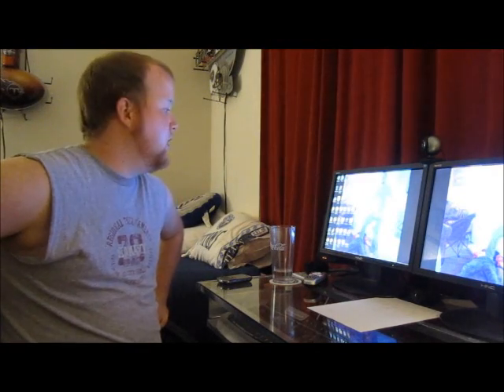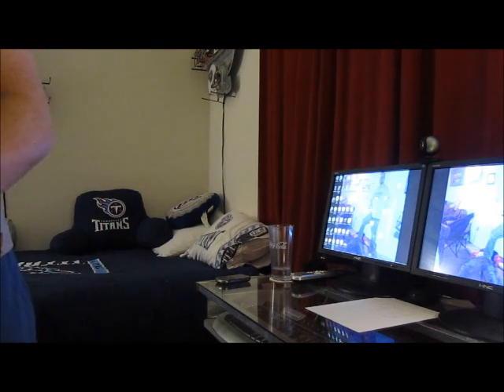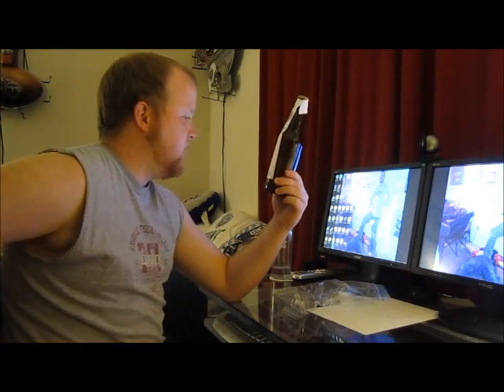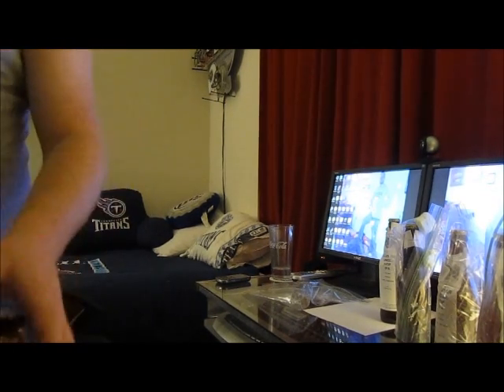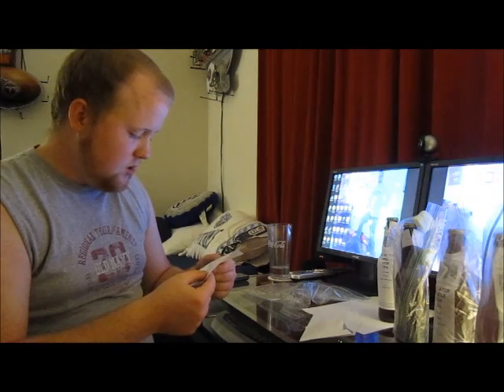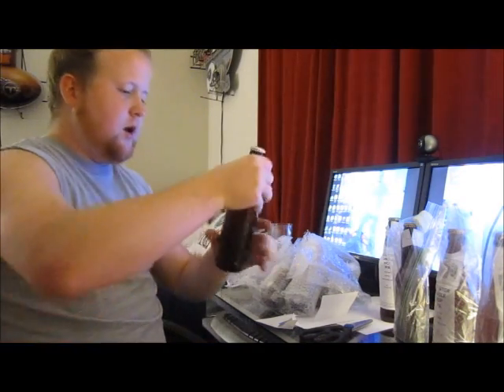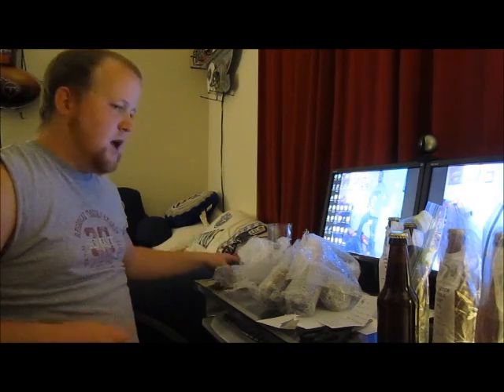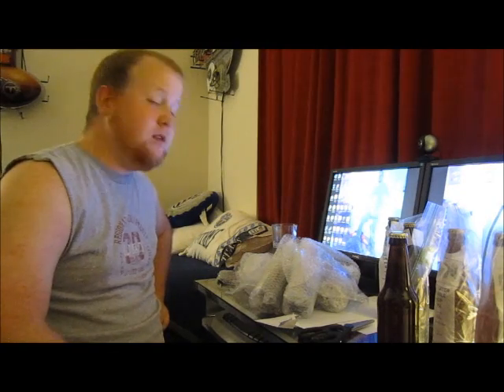Homebrew Wednesday HokieIPA Beer Mail!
Still waiting on the hat SJ.  Steelers are great.  Steelers are great.